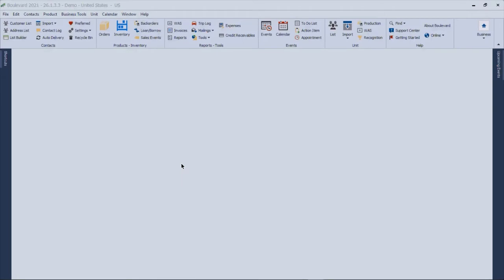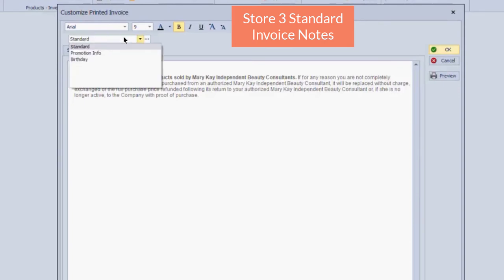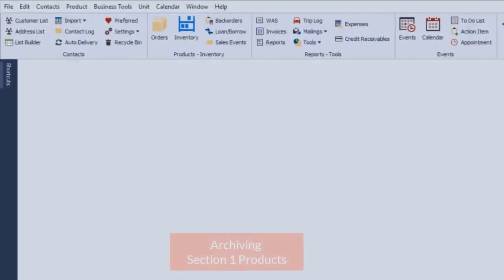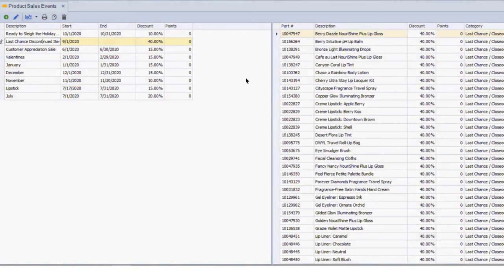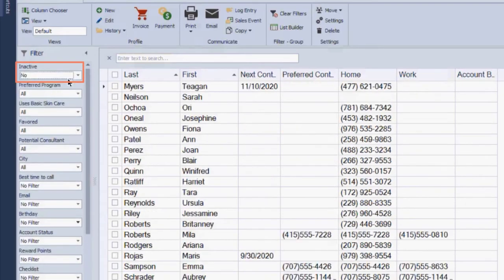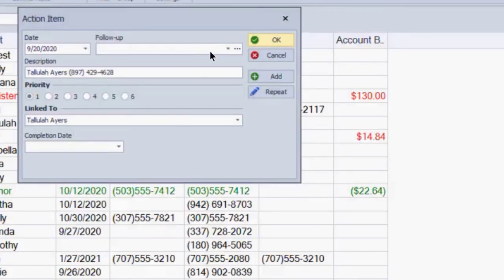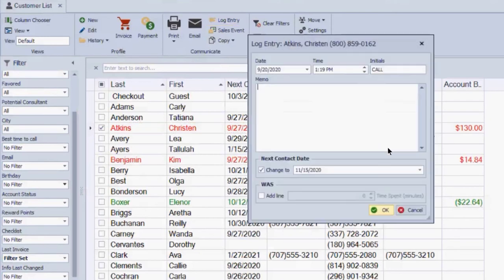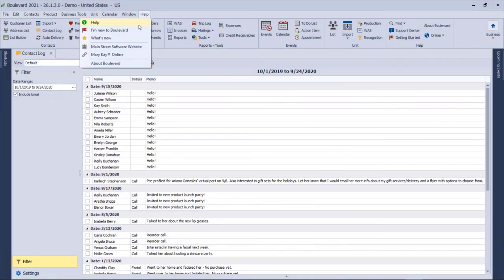Organize, Advertise, Connect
Organize, advertise, and connect with your customers this upcoming holiday season using new and existing features in your Boulevard software!